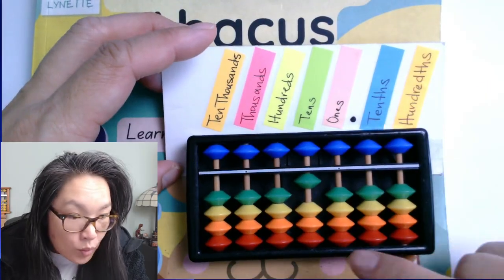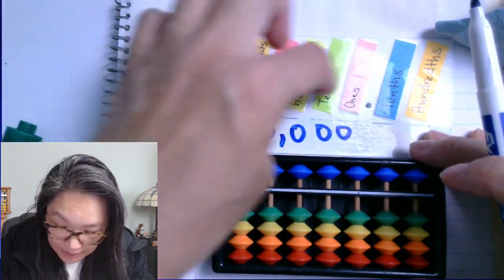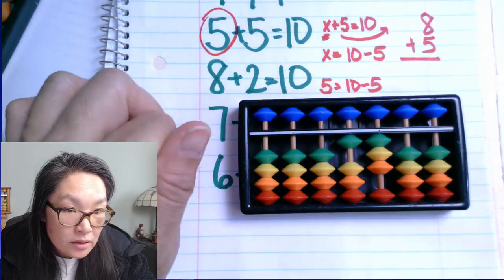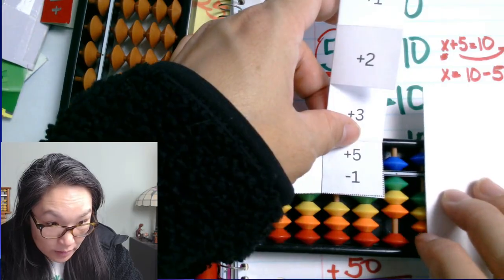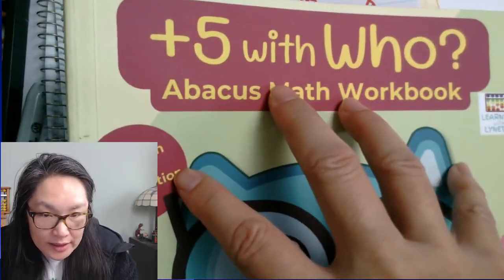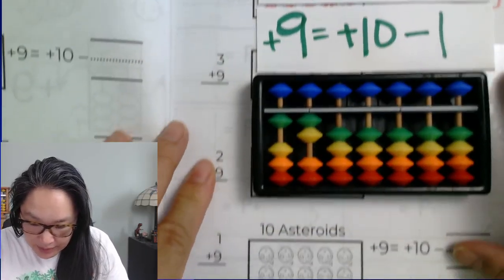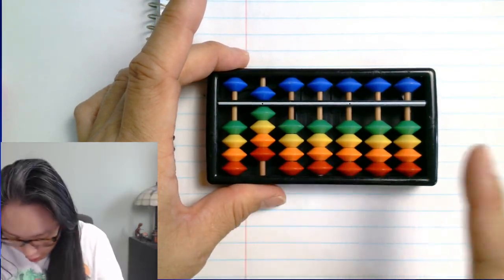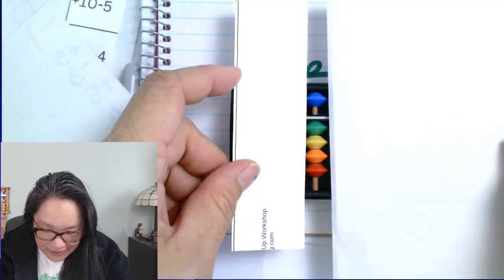Live Stream Learn Abacus-20250330 am